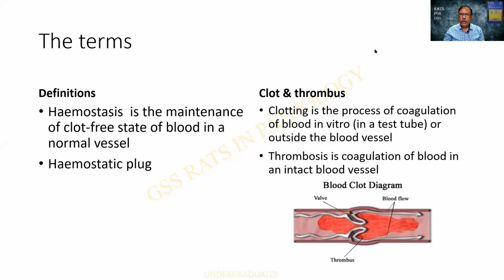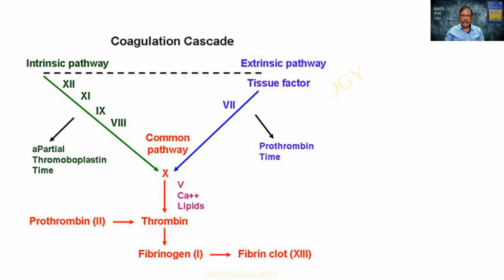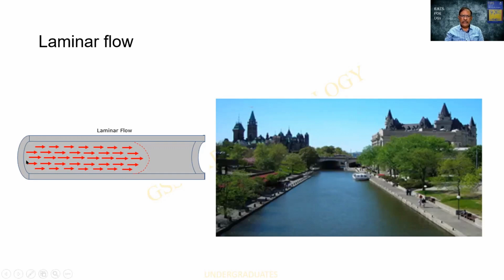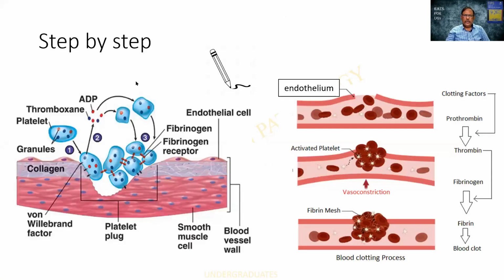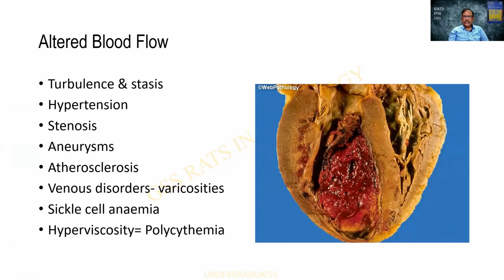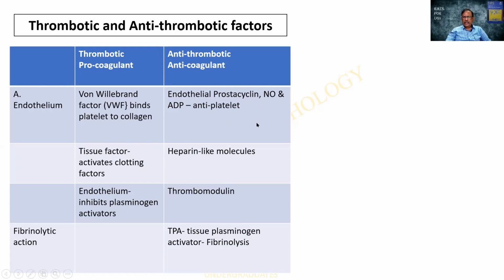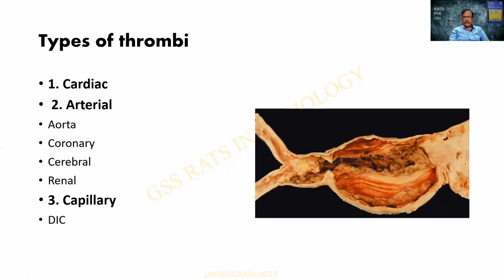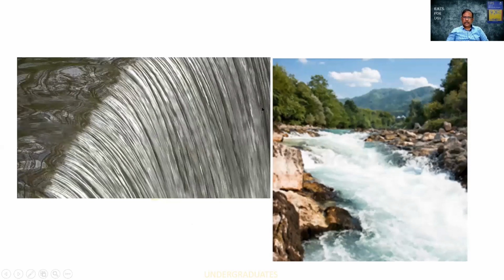Thrombosis part 1 | General Pathology | MBBS | Dr GSS | SRM | RATS in Pathology | University ques!!!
A dozen questions can be asked. Morphology, genesis, differences, pro & con factors, fate etc. one hundred MCQs possible. READ. For Postgraduate & Undergraduate students in Pathology.